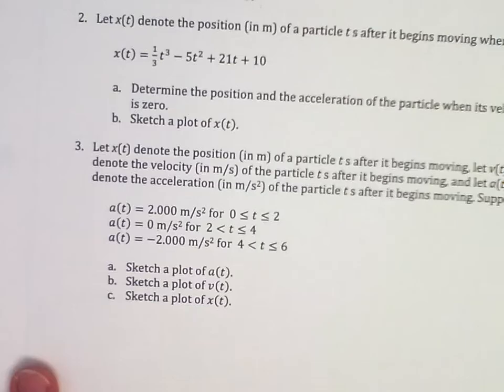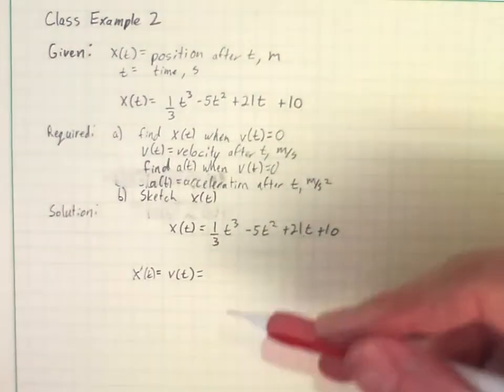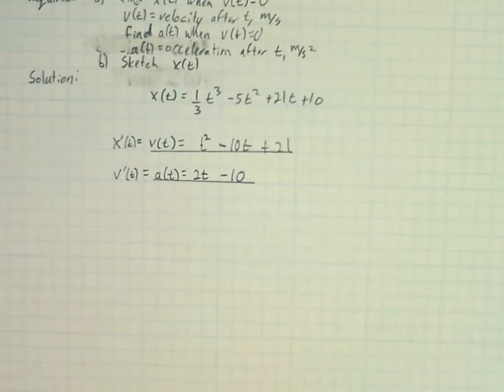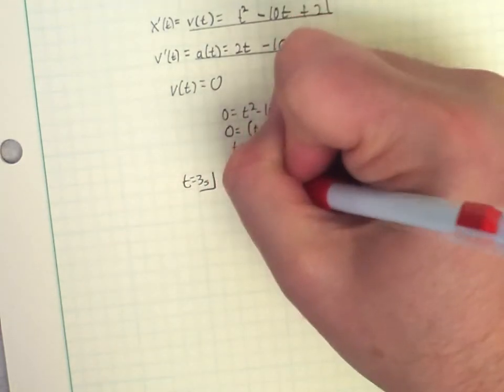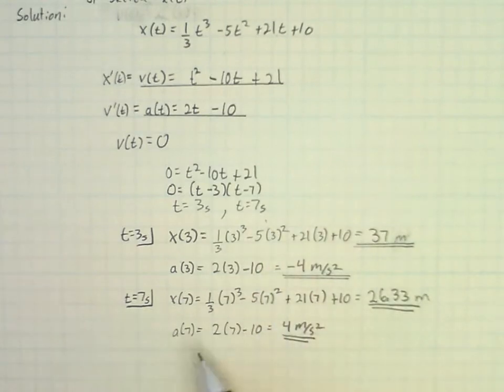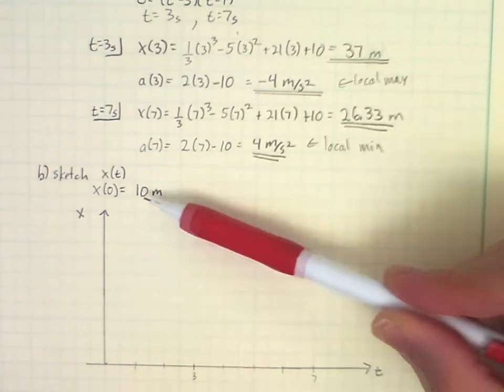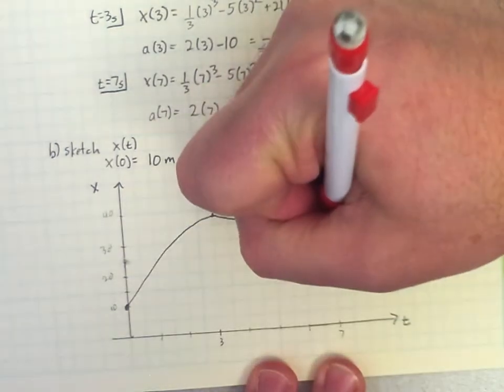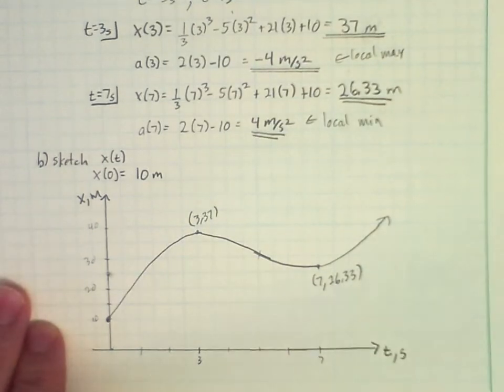Derivatives Ex 2 Local Max and Min